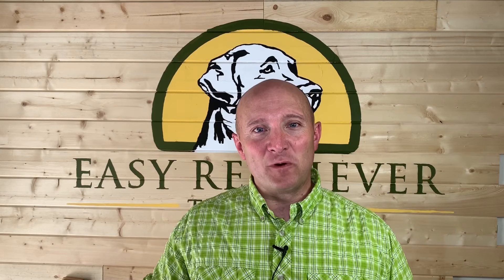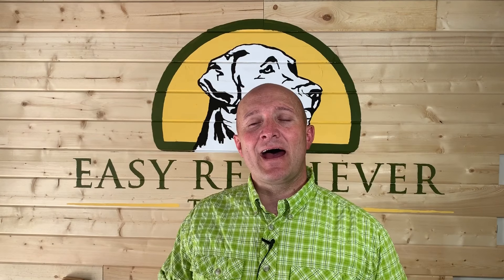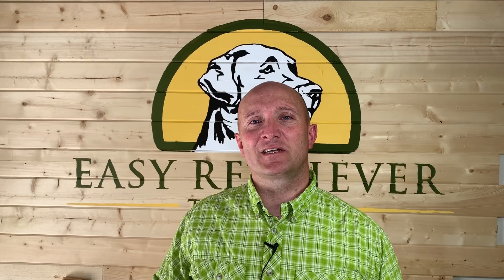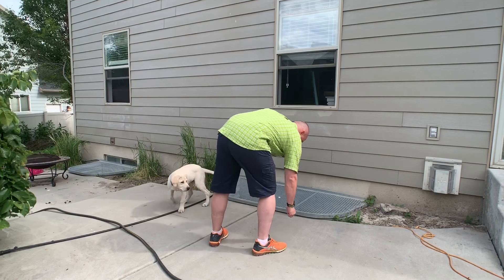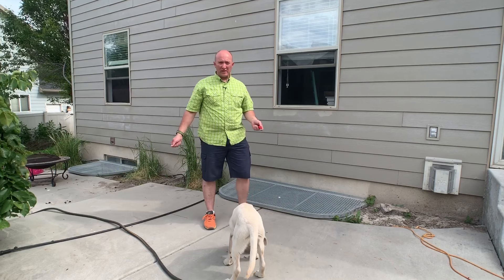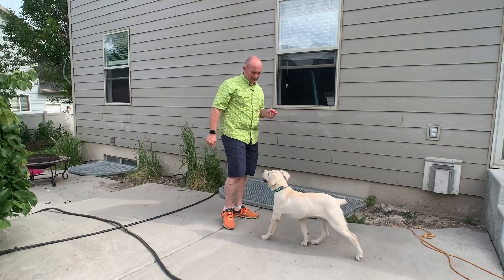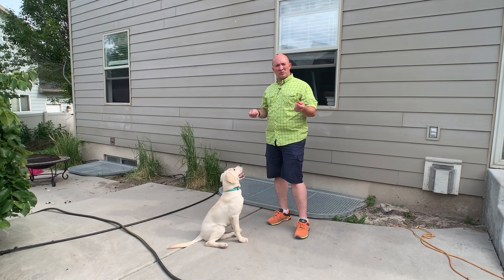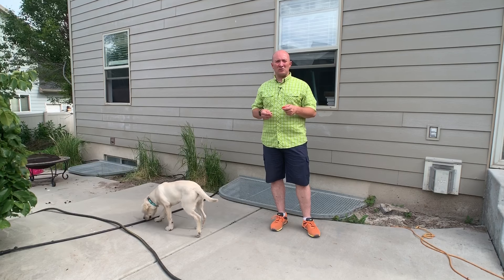Clicker Training Basics: How to Introduce the Clicker for Dogs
In today’s video, I will show you how to “charge” a clicker. Clicker training for dogs has been around for quite some time, but I am just beginning to discover how awesome it is! Charging the clicker is the first step in clicker training a puppy of any breed.

Basically, this is how we get your retriever puppy stoked about the clicker so that you can use it in your training sessions. Clickers work especially well when it comes to the obedience commands and other simple behaviors

A clicker is relatively new in the world of bird dogs and hunting. The clicker has been used for training dogs in all other areas for a very long time.

There is still some debate surrounding whether or not a clicker can be used to get a finished retriever ready for AKC hunt tests and field trials. As the clicker edges its way into the hunting dog scene more and more, I imagine we will find more trainers putting that assumption to the test.

I have started using a clicker with Odin. It is the first Lab puppy I have ever tried to train with a clicker, and I have been really excited about how well it works so far. Granted, we are still only in the obedience part of his training.